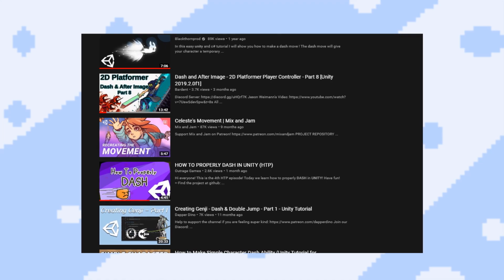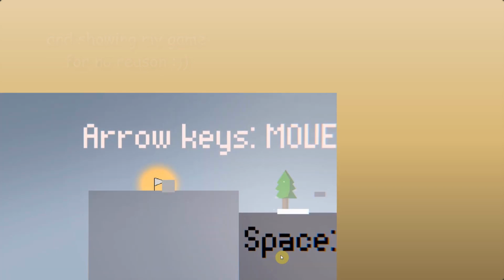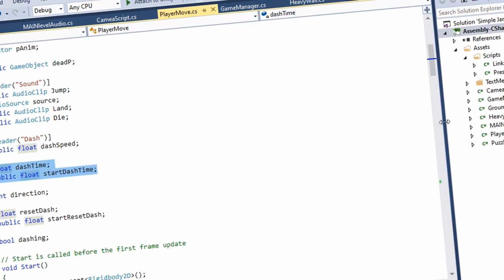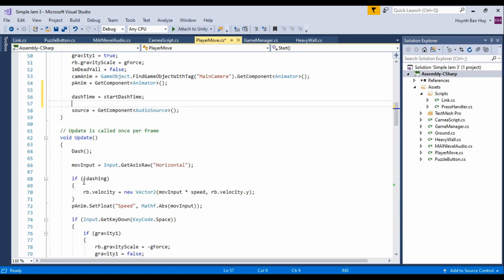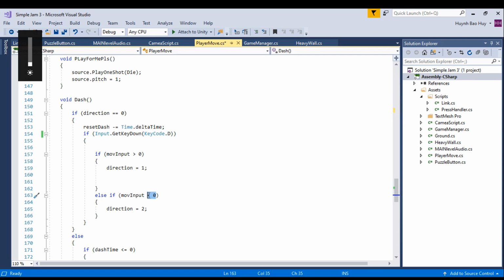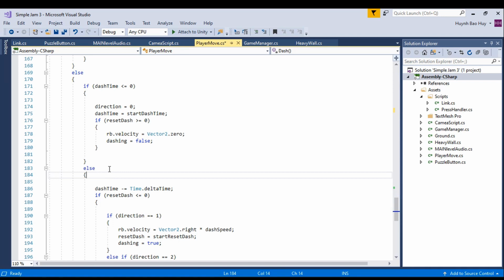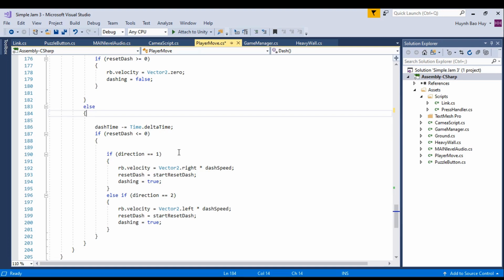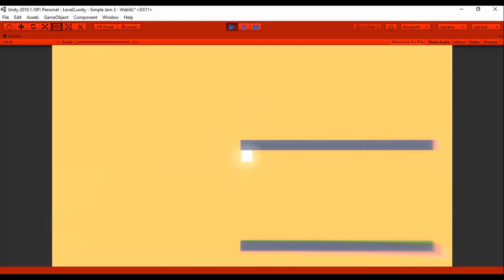How To Dash In Unity2D | Dashing Tutorial For Beginners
UwU Dashing Squares are always epic!